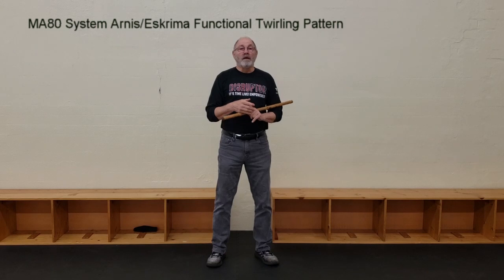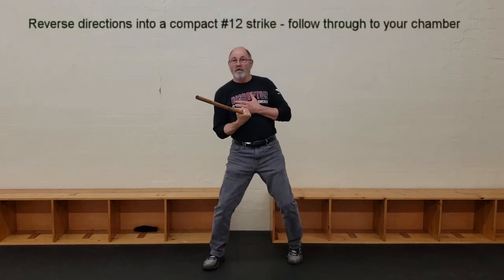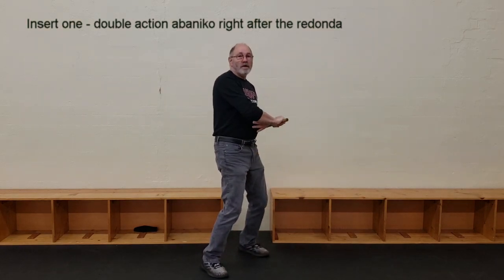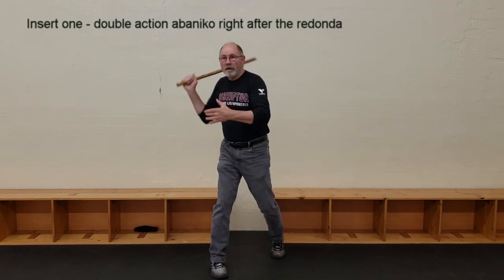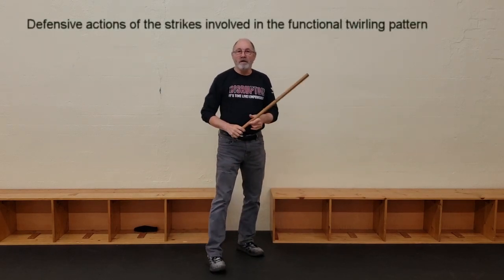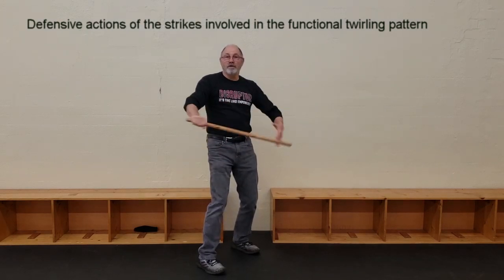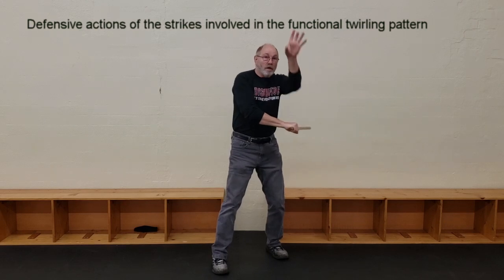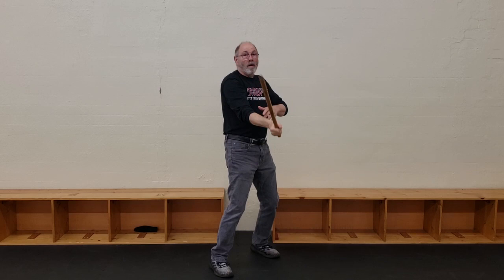MA80 Arnis Eskrima Functional Twirling Pattern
This is a video I did for the participants of this year's Remy Presas Foundation Hall of Fame camp.  i was unable to make it to Villanova, PA, this year so I thought I'd video what I would have taught.  Congratulations on a successful camp.  See you guys next year!  Super Dan